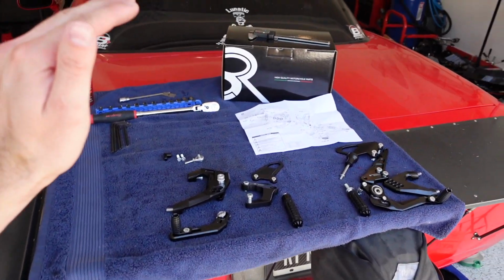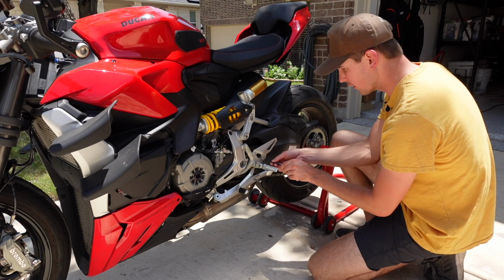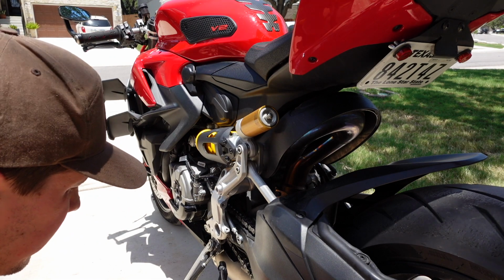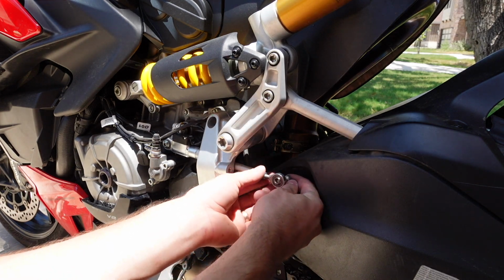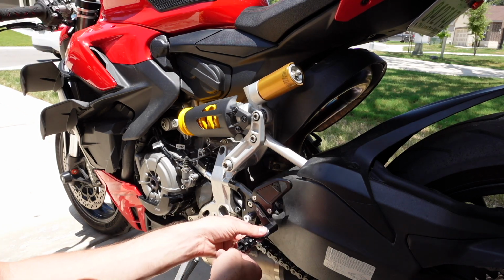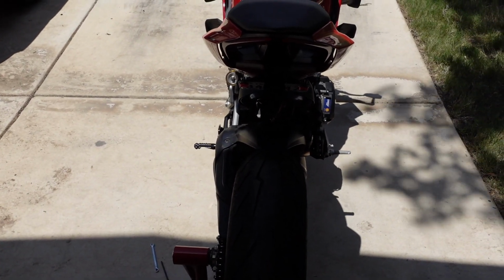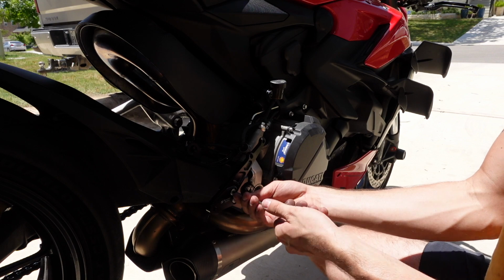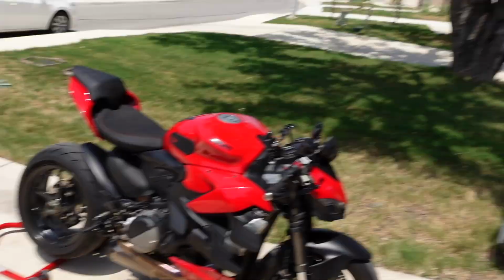Ducati Streetfighter V2 Adjustable Rear Set Installation - Bonamici Racing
HOW TO VIDEO LINKS:
WHERE I WORK:
MOTOVLOG EQUIPMENT:
Media Mod
Helmet Mic
Underseat Mic
Volume Control